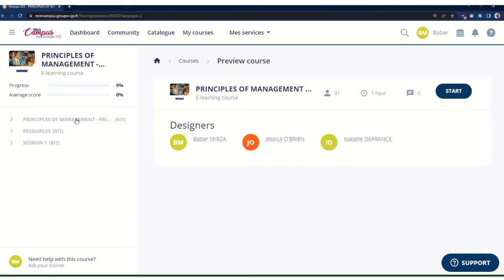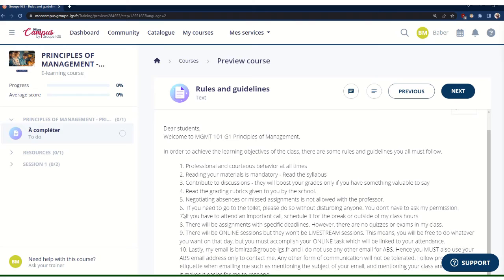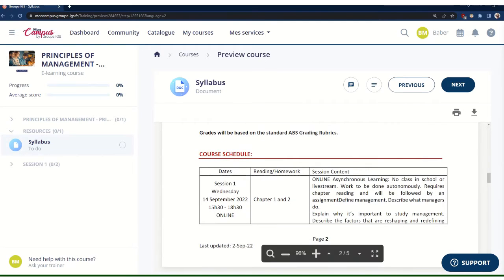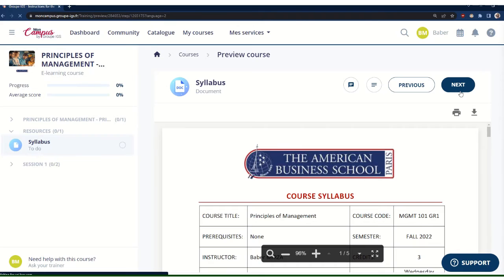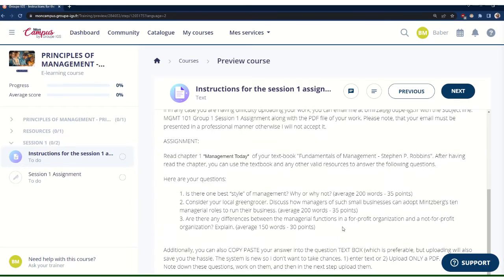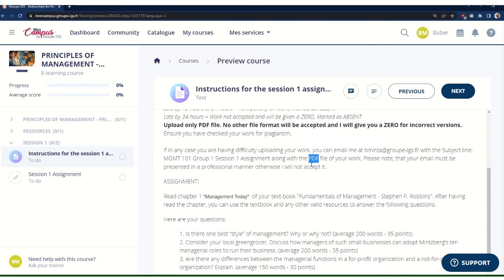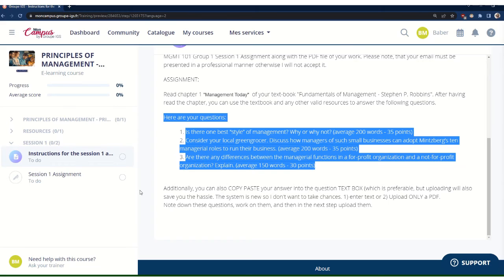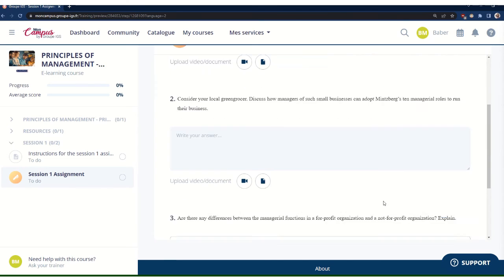mgmt 101 video instructions for session 1